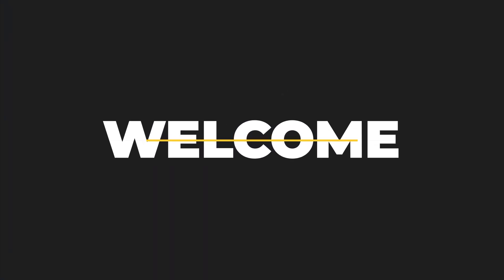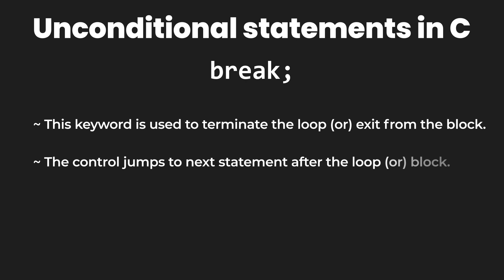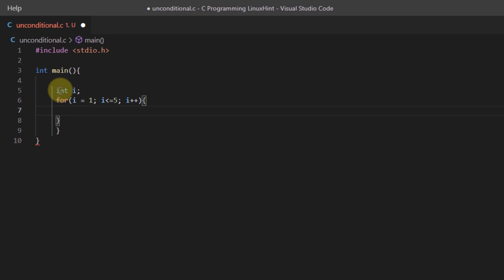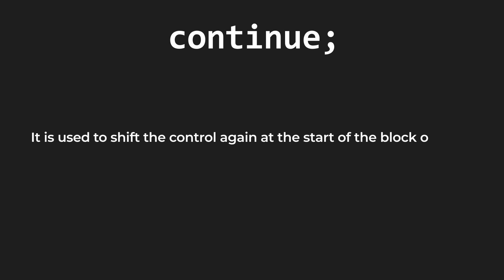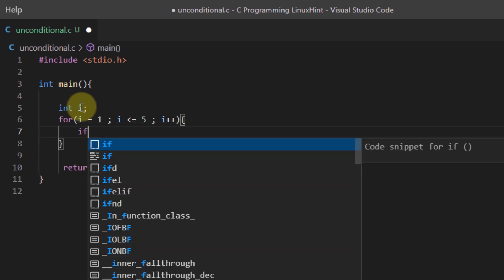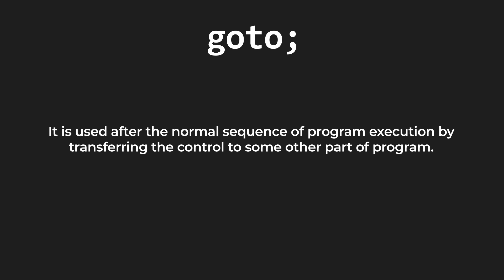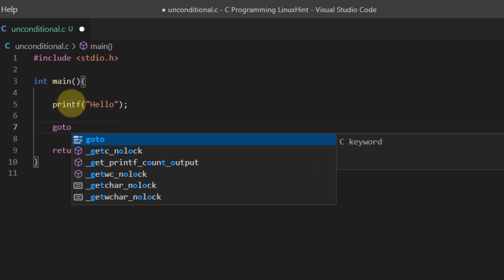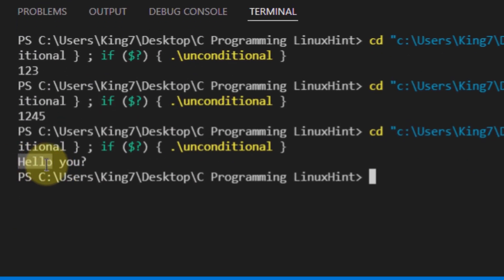Unconditional Statements in C Programming Language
This video demonstrates the working of the unconditional statements in the C Programming language through code implementation.